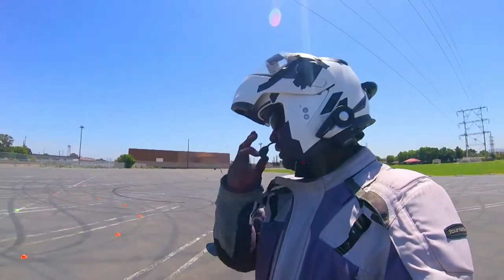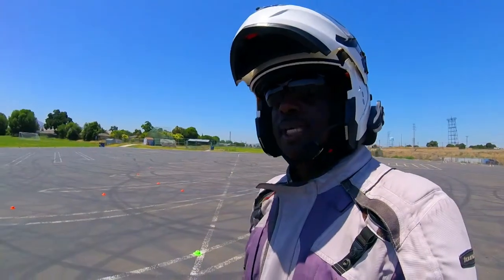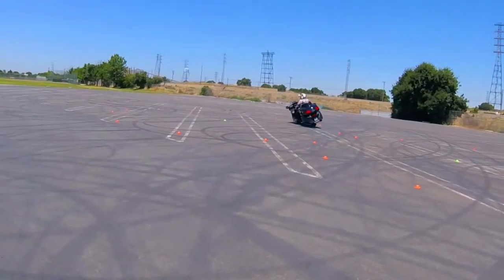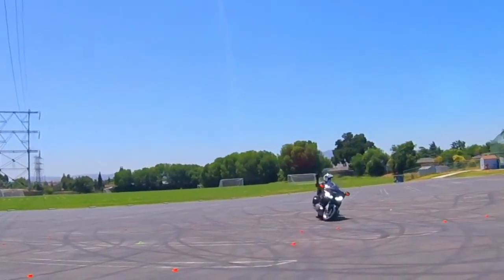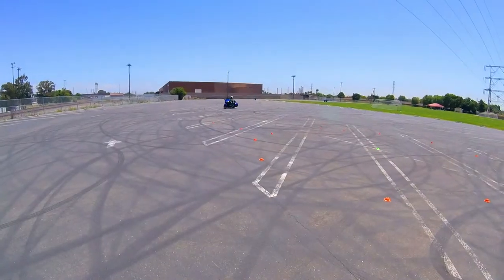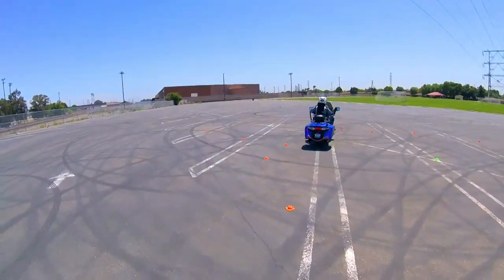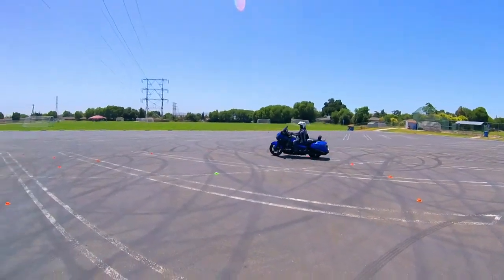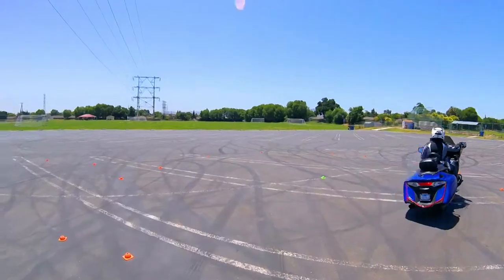Parking Lot Practice,The Snowman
Here we Practice The Snowman Pattern which consists of three different size circles. 30' 26' and 24' circles.

The circles can be adjusted as skills get better.

This isn't an instructional video, its purpose is to show what you can do with practice. In return, you will gain confidence and become a better rider.
If your in the Northern California Bay Area and want to drop some cones, hit us up.

And if I can do it...So can you.